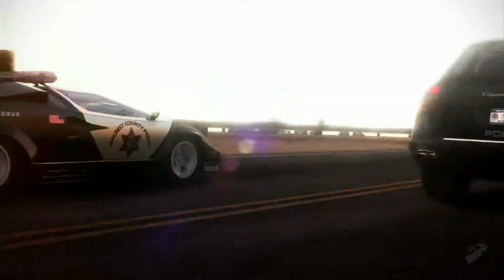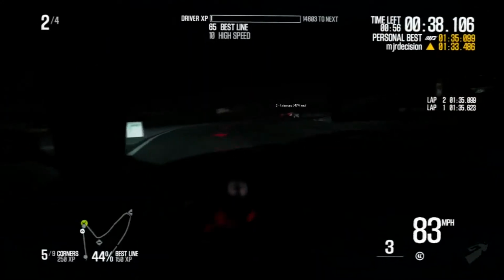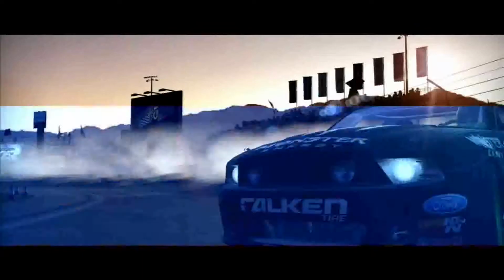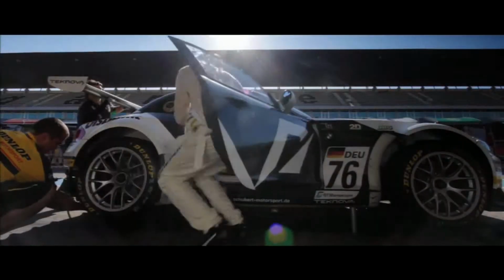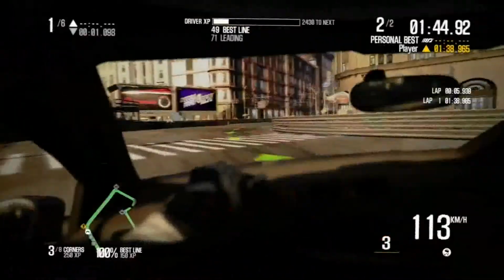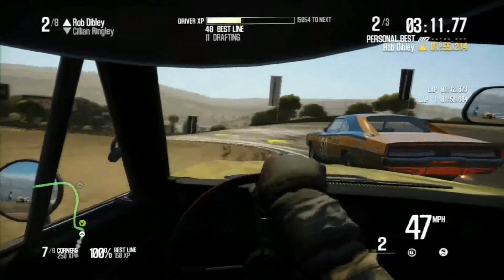SHIFT 2 UNLEASHED REVIEW 1080p